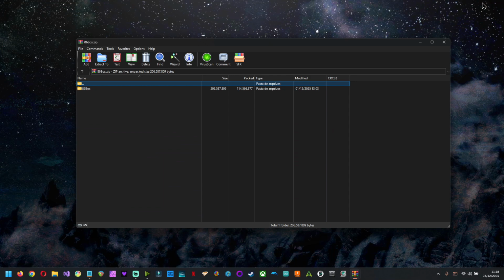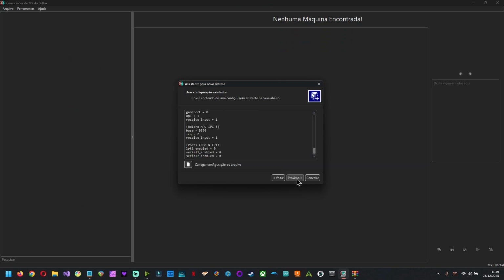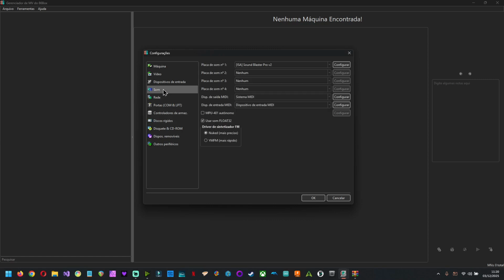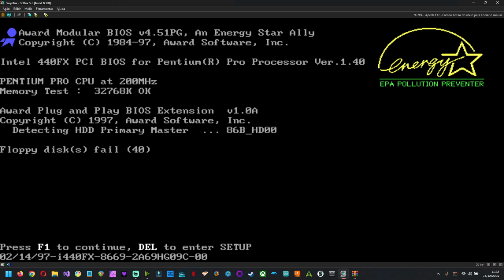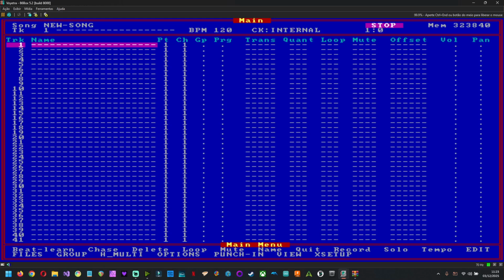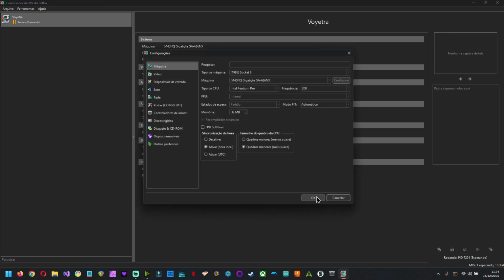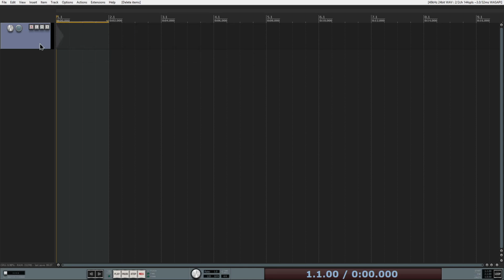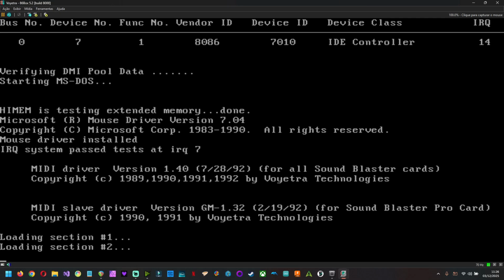Voyetra (retro DOS Sequencer) and 86Box Emulation